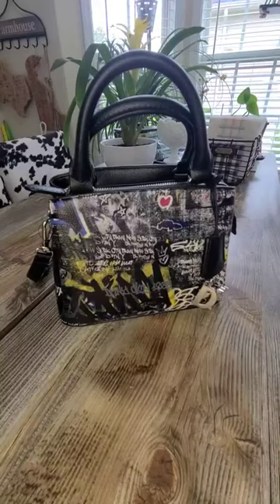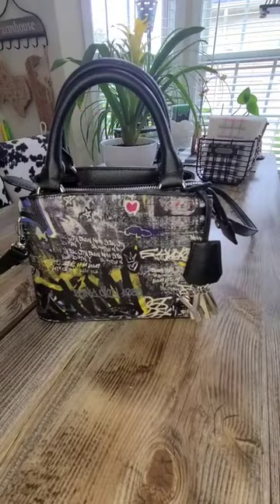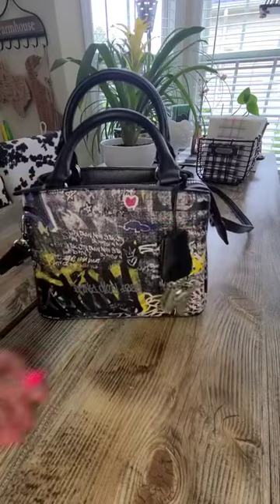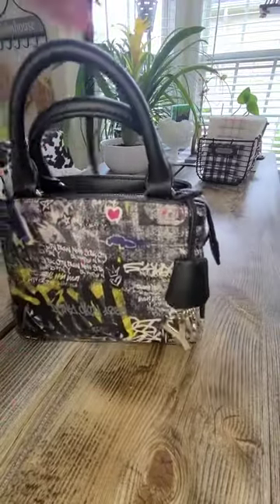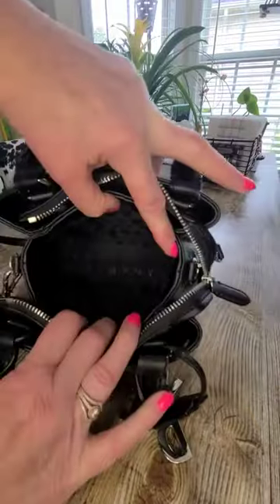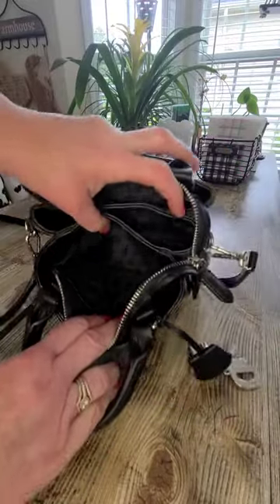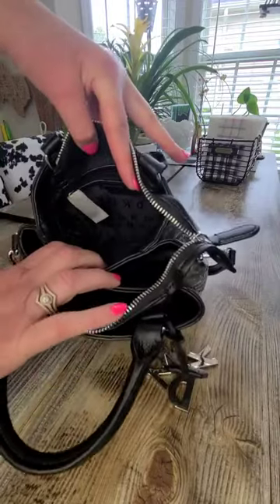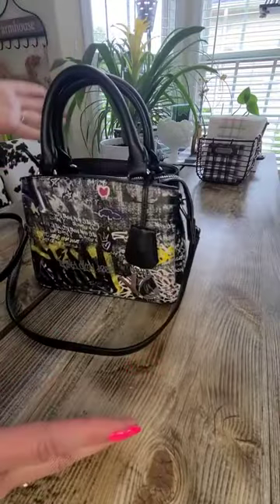DKNY Paige Small Satchel Review